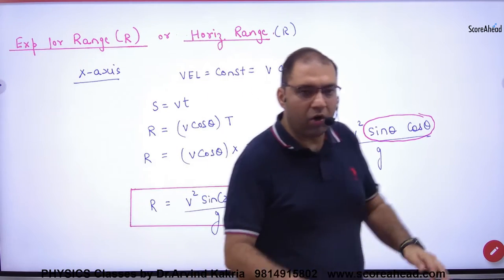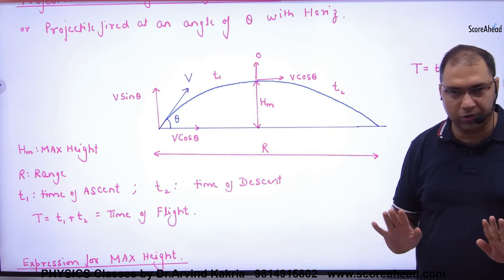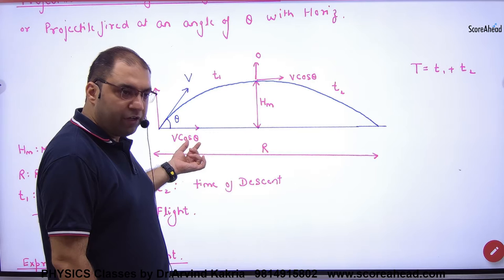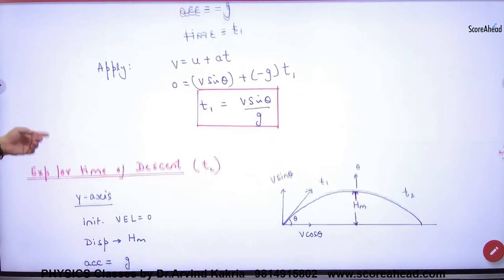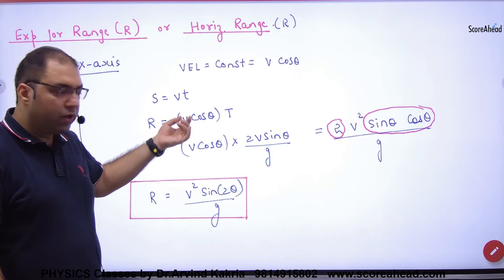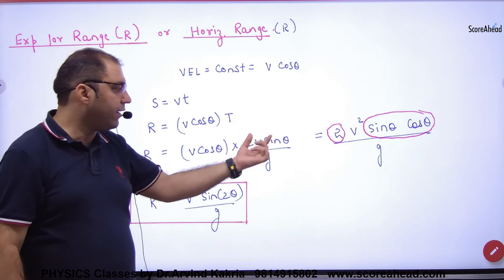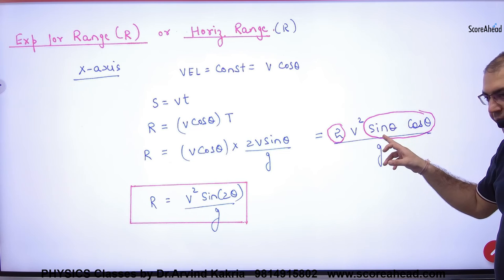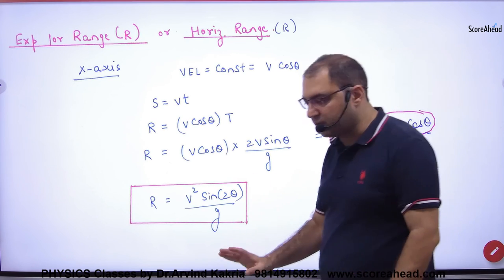49 Expression for Range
Expression for Range